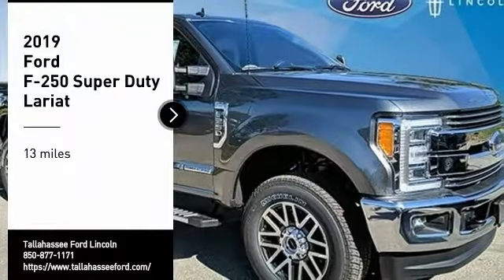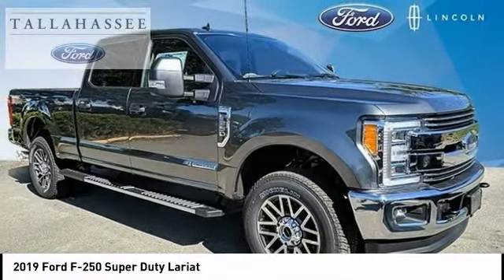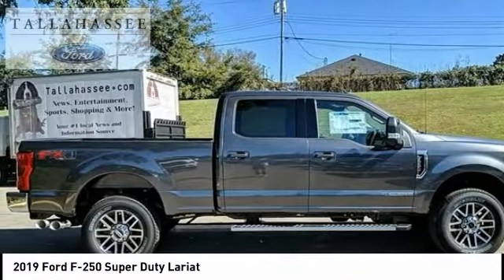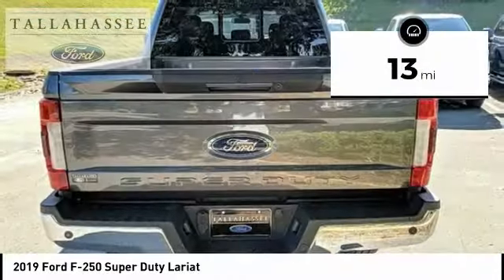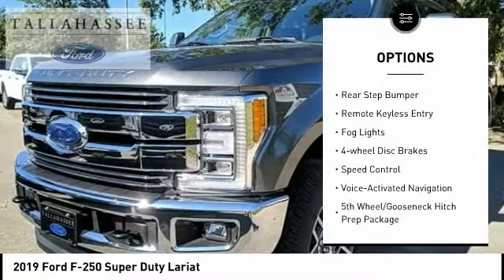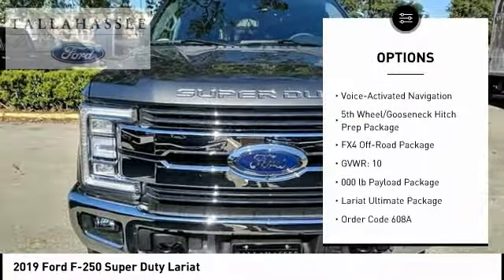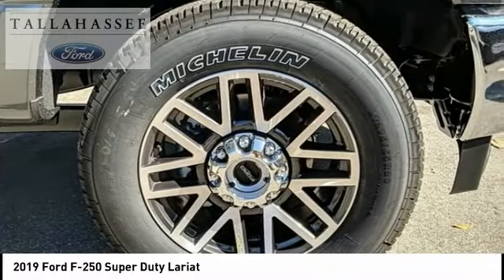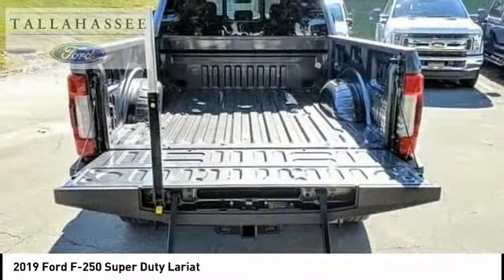2019 Ford F-250 Super Duty G66692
2019 Ford F-250 Super Duty Lariat

243 N. Magnolia Drive

Complimentary 20-Year 200,000 Mile Warranty provided by Tallahassee Ford Lincoln. Covers the Engine, Transmission, Front and Rear Wheel Drives. Ask dealer for details.  Magnetic 2019 Ford F-250SD Lariat 4WD 6-Speed Automatic Power Stroke 6.7L V8 DI 32V OHV Turbodiesel 4WD. Price includes: $1250 - F-Series Retail Customer Cash. Exp. 03/31/2020